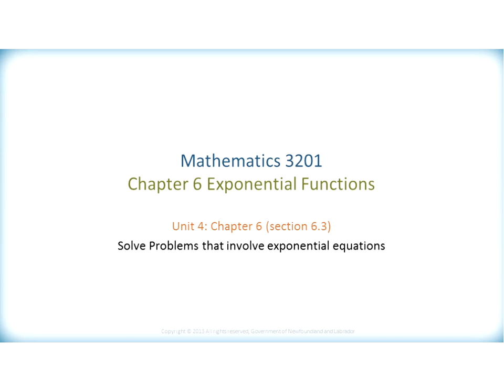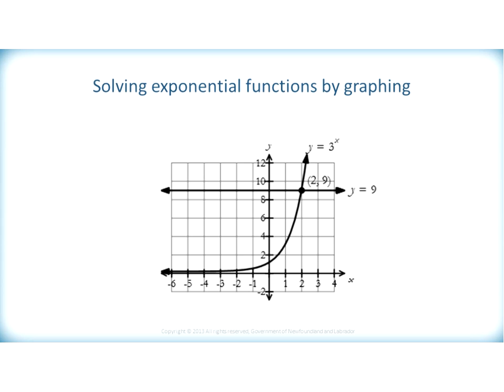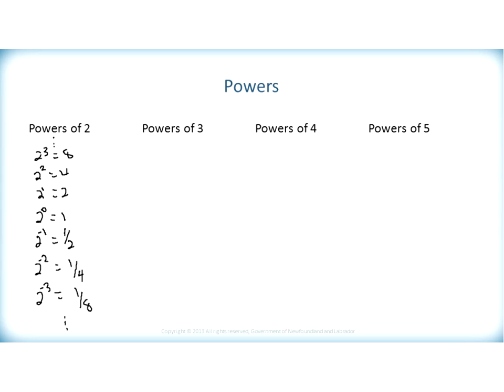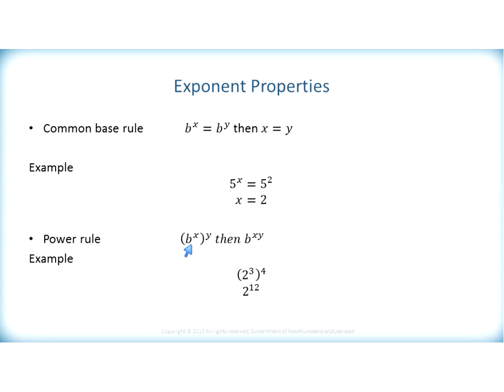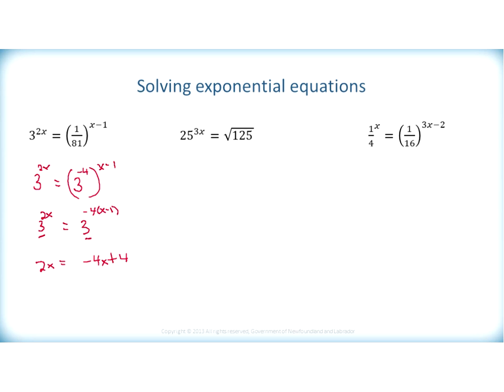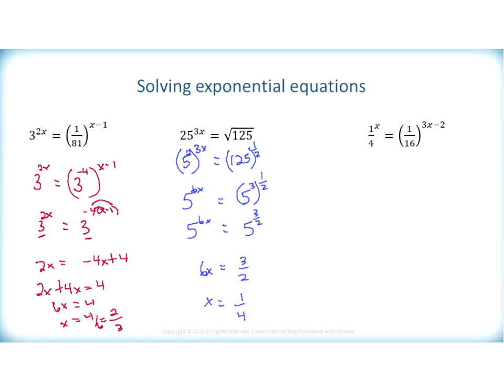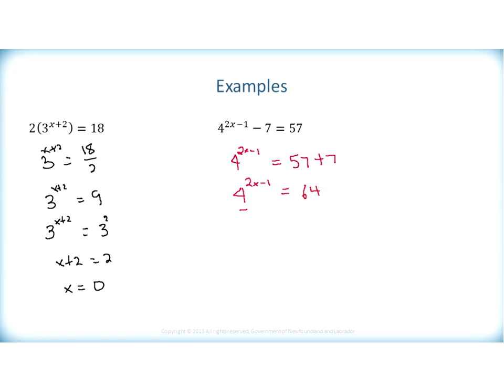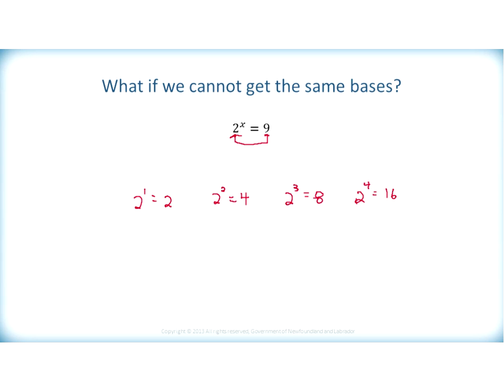Math 3201 – U6 Ch.6 Sec.6.3 - Solving Exponential Equations